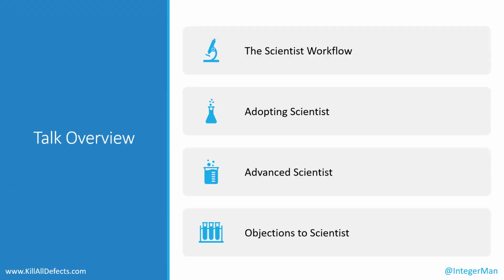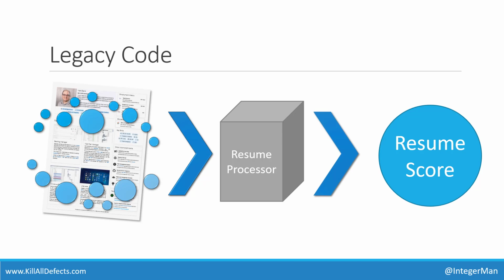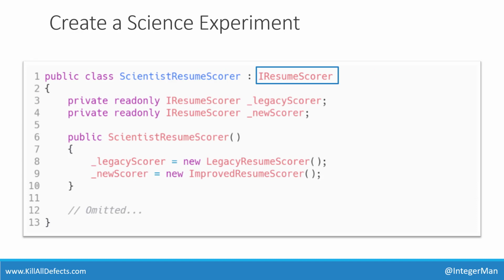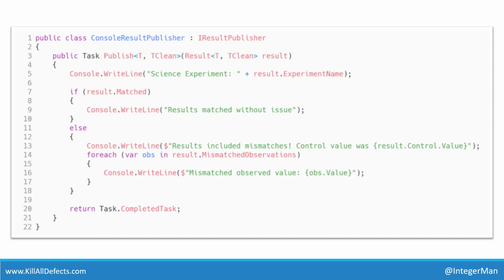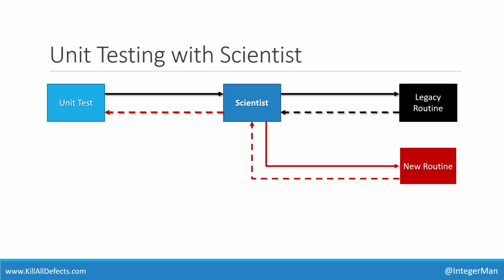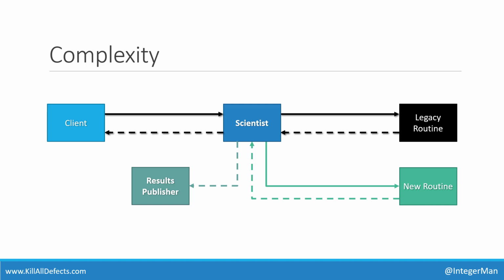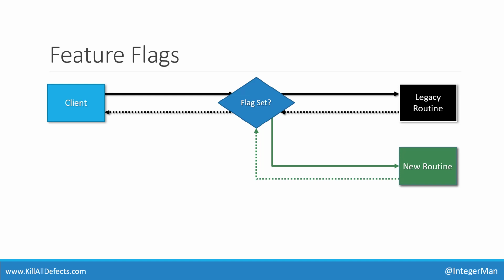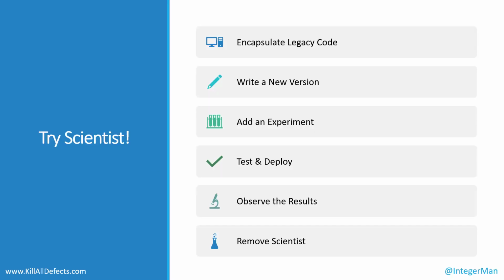Stand Back; I'm Going to Try Scientist!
An investigation into the Scientist .NET library, its benefits, tradeoffs, and how to get started adding Scientist to your .NET code with an example in ASP .NET Core.

While this talk features .NET specific examples and syntax, the library is available in many languages and I strongly recommend you check it out.

This talk was originally created for the first ever occurrence of the DotNet Open Source Days conference.